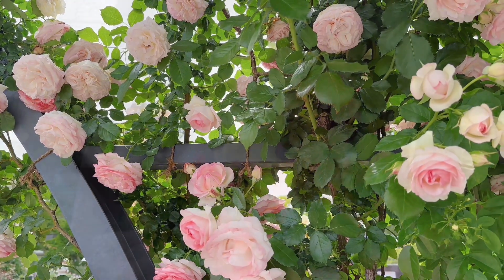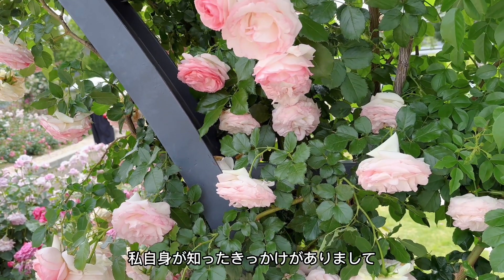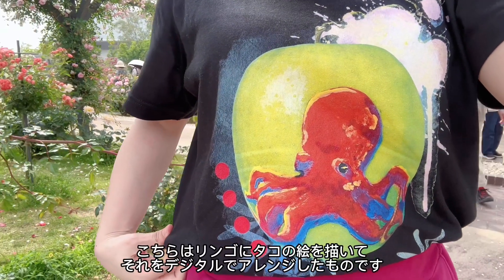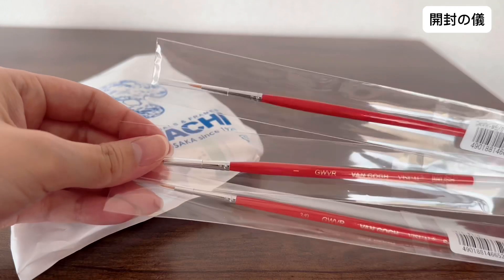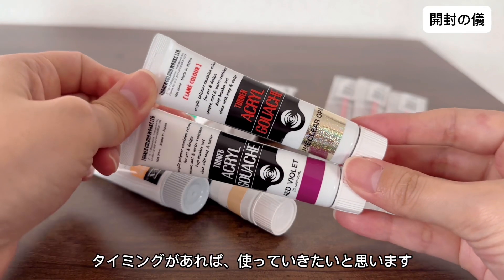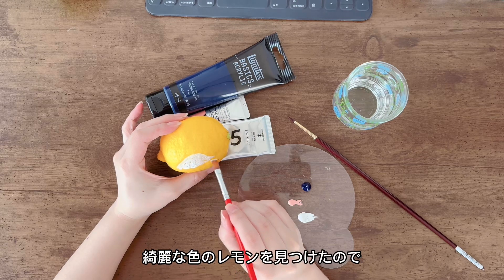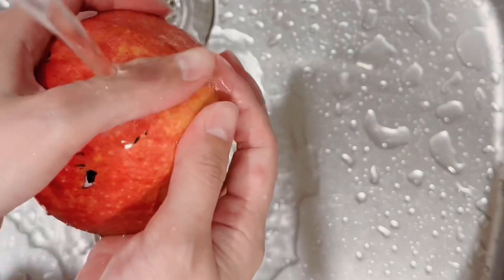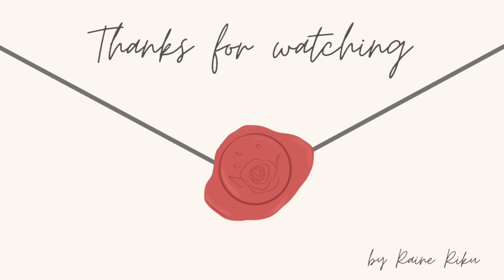Art Vlog｜バラ園で撮影して、いっぱいお絵描きした《5月》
使用した果物は皮を剥いて頂きます。